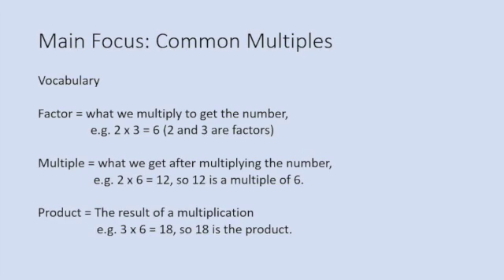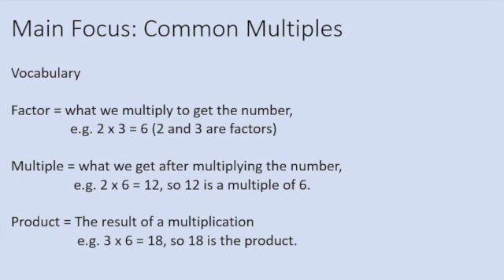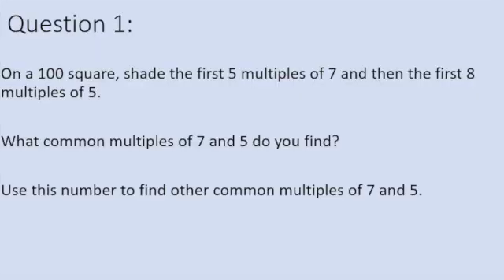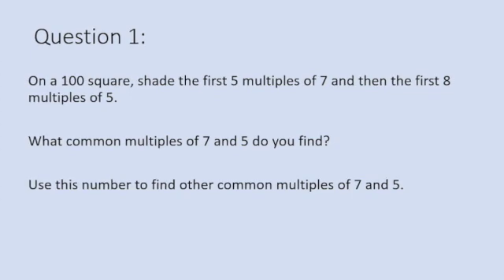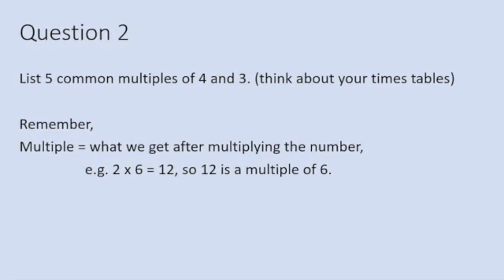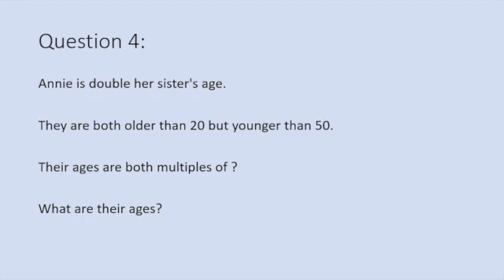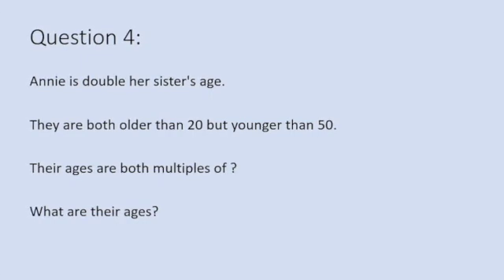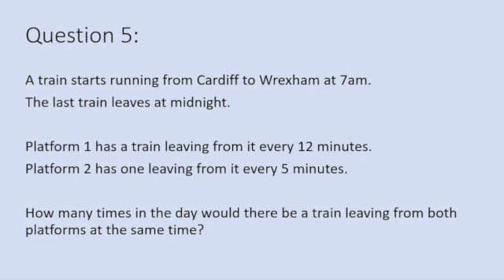Common Multiples Wed 24th Feb SD 480p